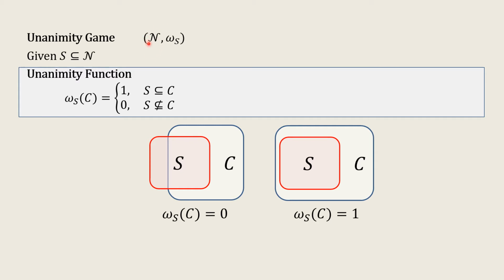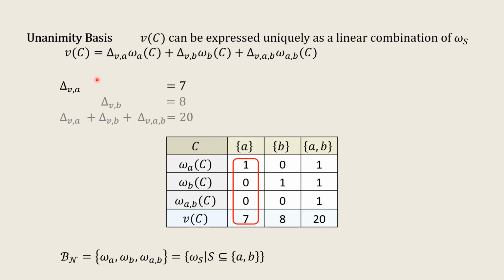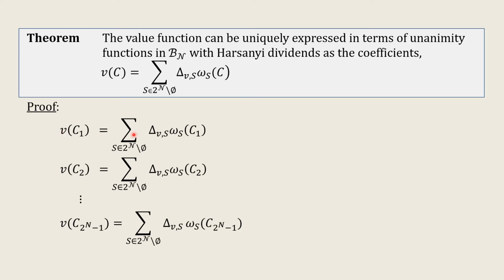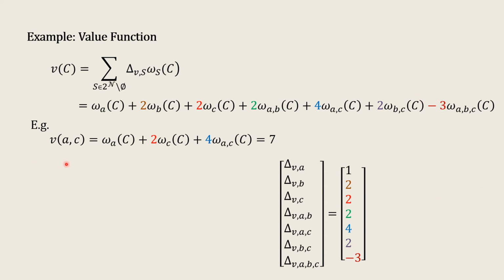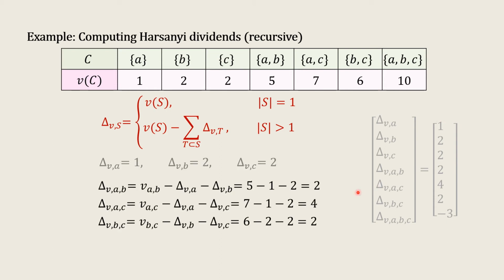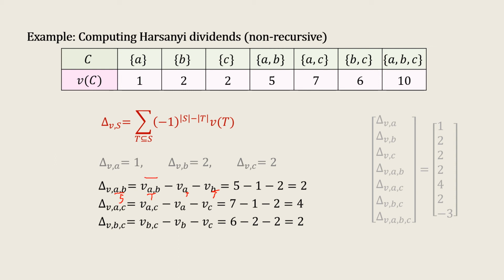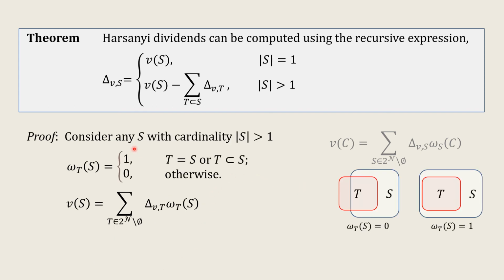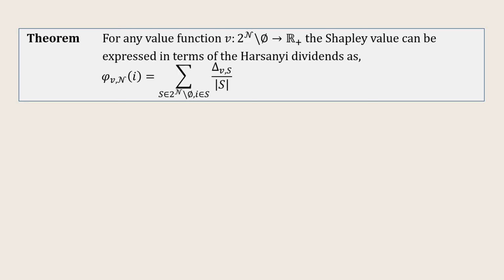SHAPLEY VALUE: UNANIMITY GAMES & HARSANYI DIVIDENDS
Unanimity games, unanimity basis, Harsanyi dividends, proof, examples; Computing Harsanyi dividends from value functions (recursive and non-recursive expressions), proof (recursive only), examples.